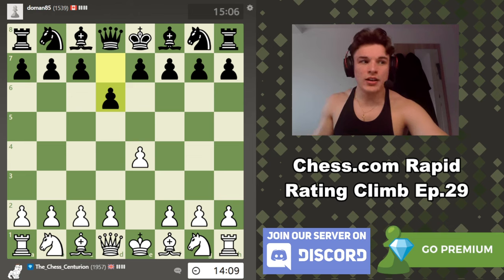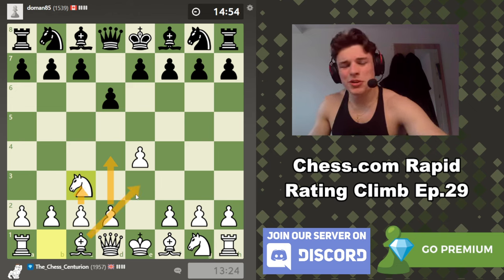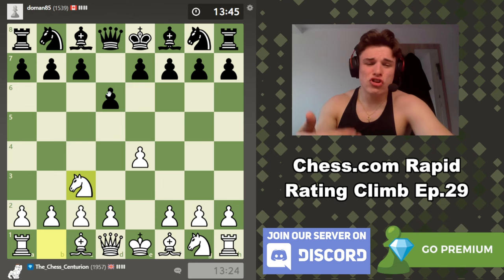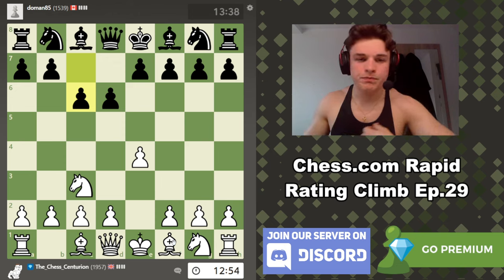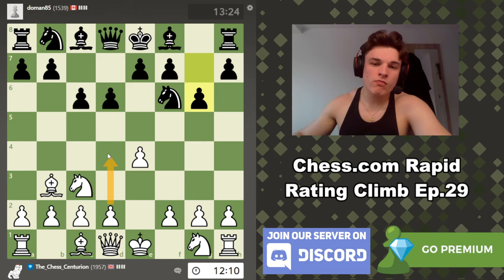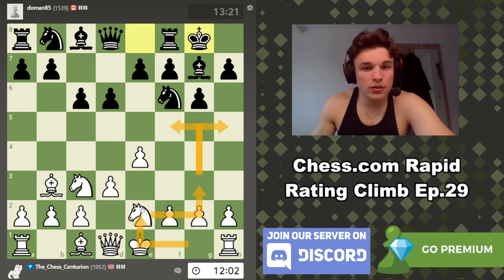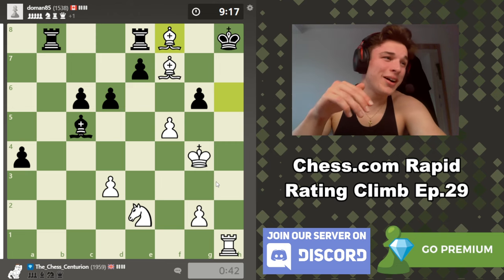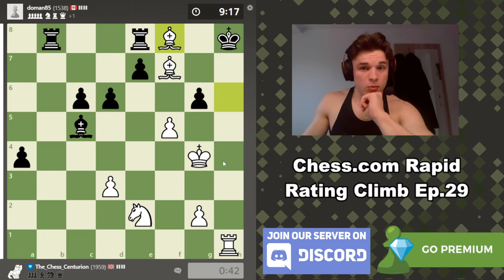My Opponent Played Like Mikhail Tal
Episode 29 of the rapid rating climb sees the Pirc Defense played by my opponent. I go for a Vienna game setup against it which turns pretty sour pretty quickly. Opposite-side castling leads to a crazy position where my opponent plays TWO Brilliant Moves and sacrifices TWO knights to bulldoze my position. Everything looks completely hopeless but I still have some tricks up my sleeve, even if my opponent is playing like the great Mikhail Tal himself.